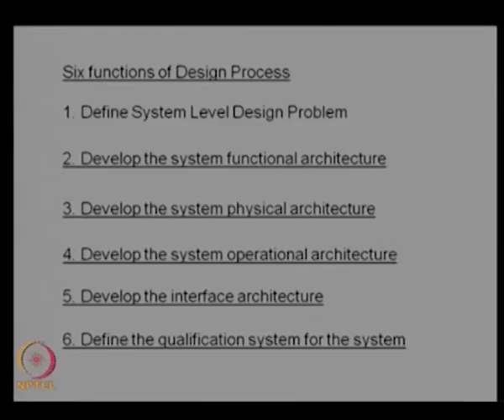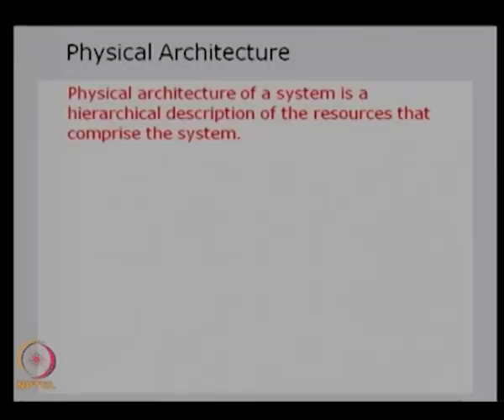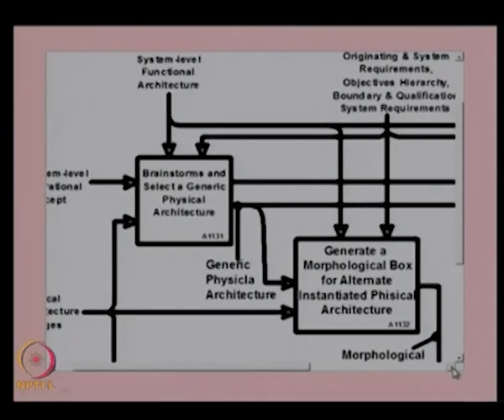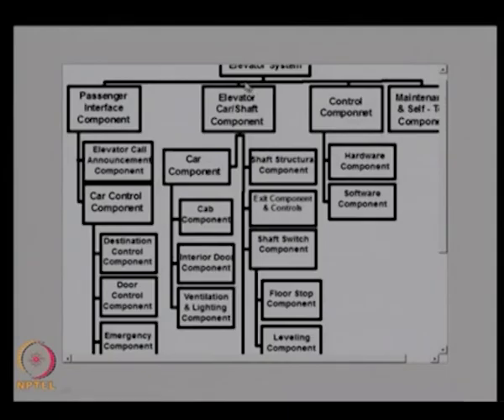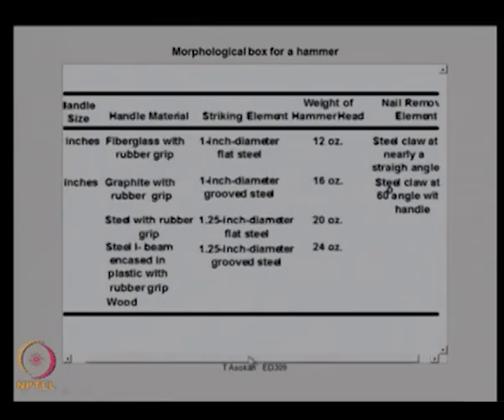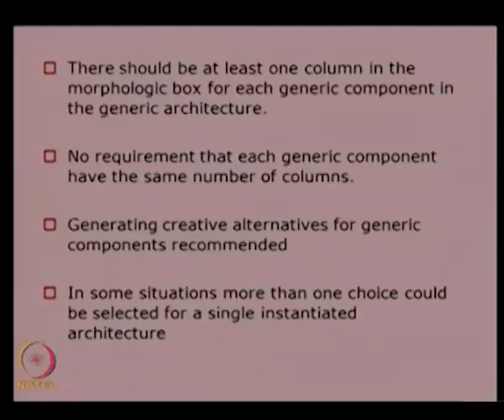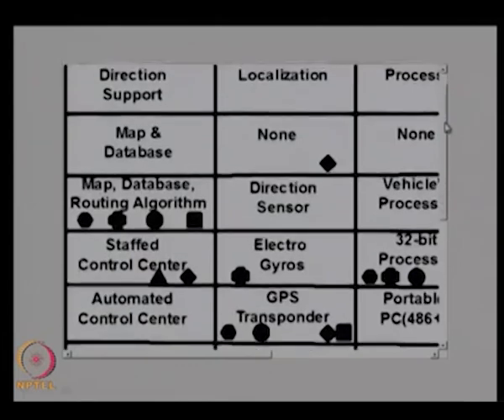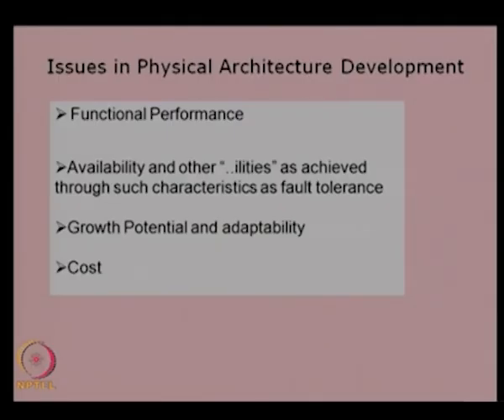Lec12: Physical Architecture Development